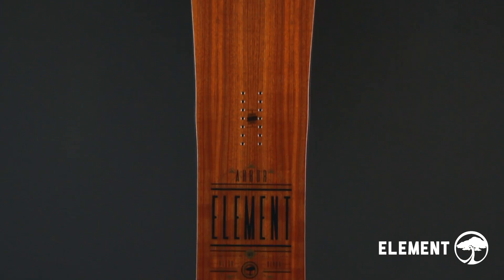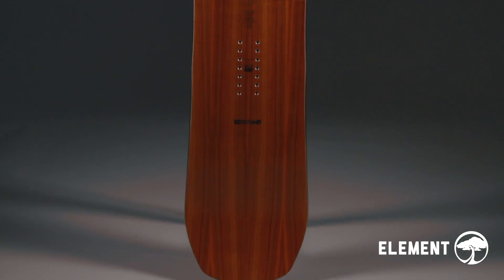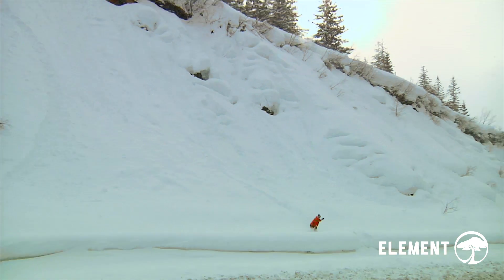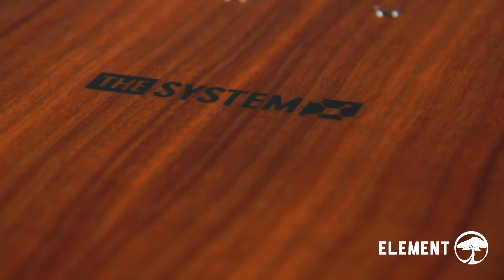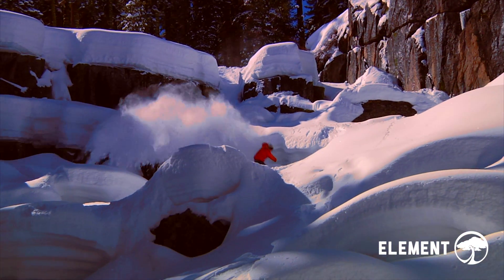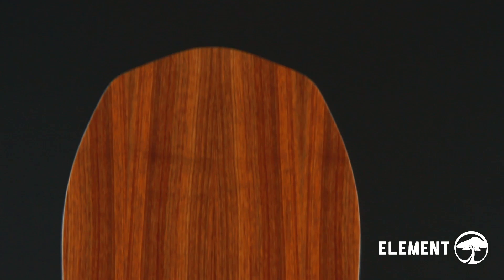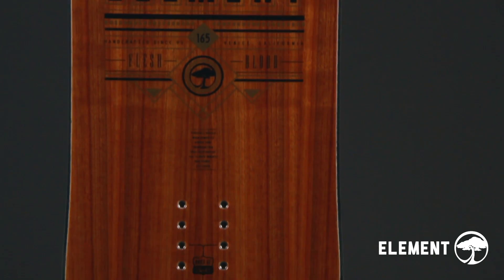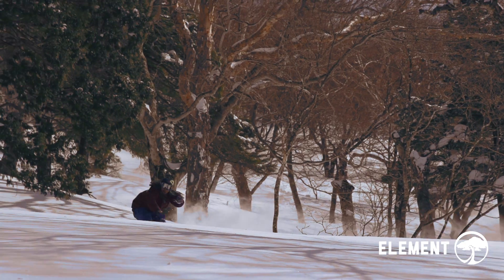Arbor Snowboards :: 2014 Product Profiles - Element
The Element has a standard-width mountain-twin shape and medium flex. The ride-it-all addiction of today's all-mountain snowboarder is nicely fed with the Element, which is designed to deliver rootsy style and high-end performance in the trees, steeps, powder, park, groomers, and well beyond; the quintessential do everything design.